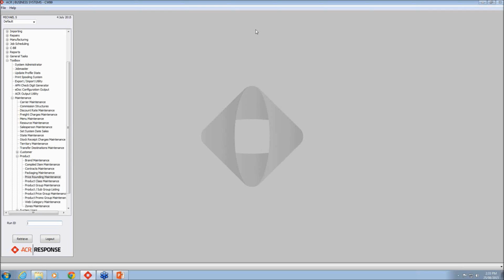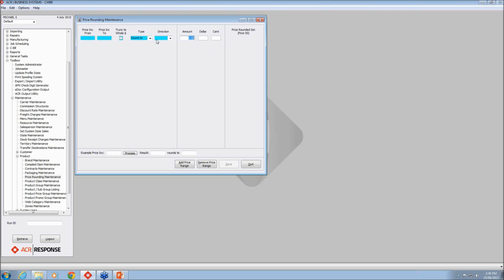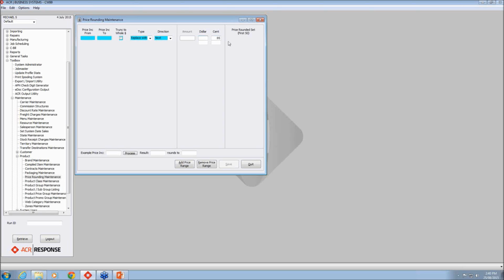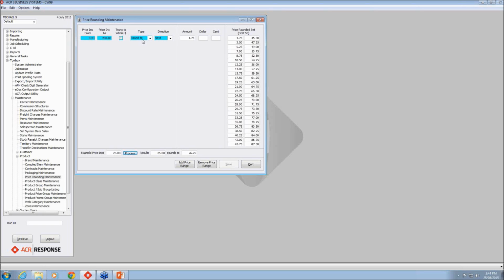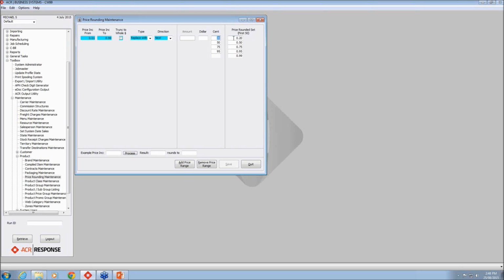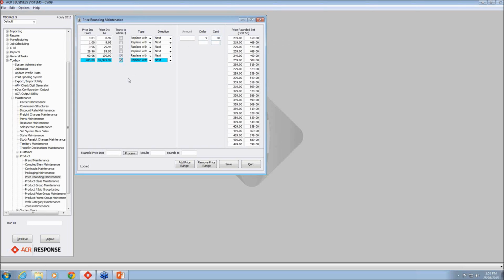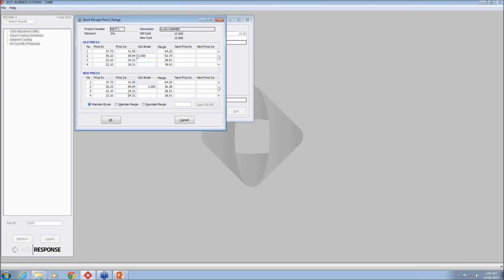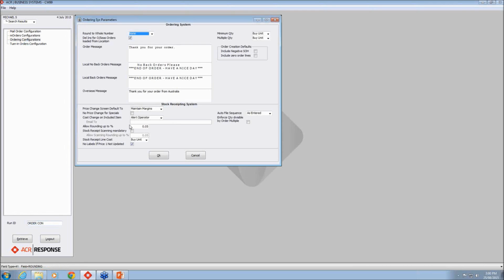Introduction to the Price Rounding System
Make sure you know and use the functionality of your ACR system to automatically update your prices when doing cost changes.

Your ACR system has the ability to set rules for how your sale price will automatically round when doing cost changes and you can set up the rules in the Price Rounding Maintenance Screen.

This webinar will introduce you to how to do this and show you some practical examples that demonstrate the effects of price rounding.